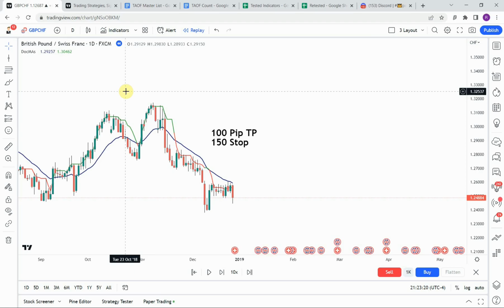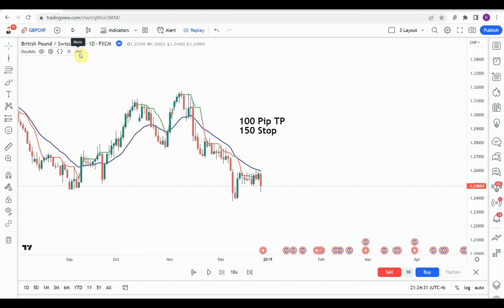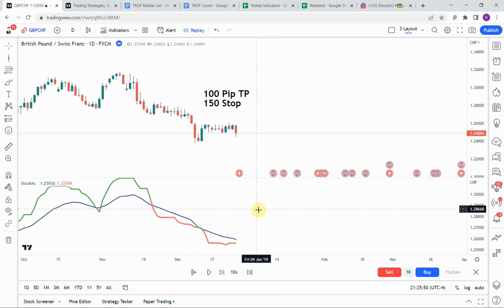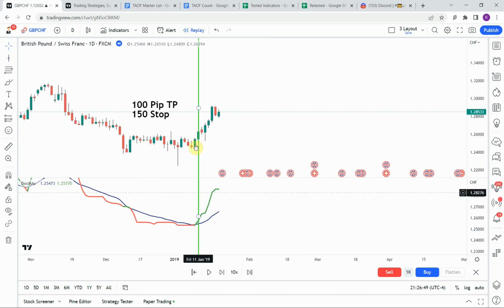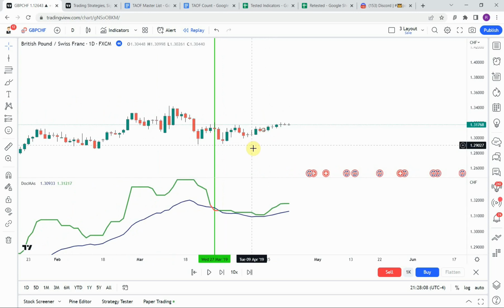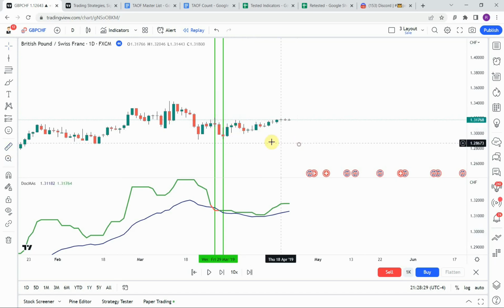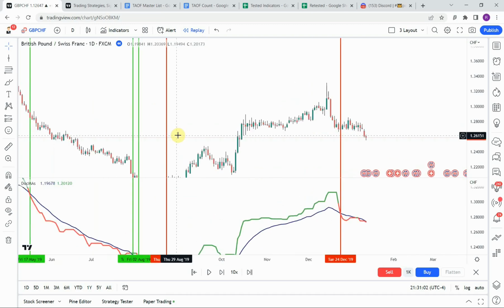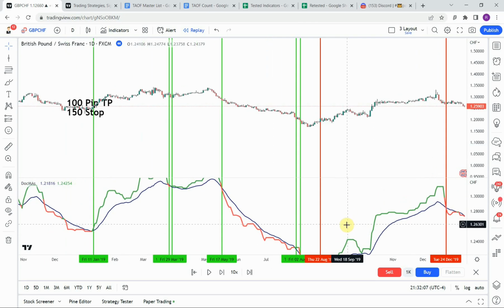Best Trading Indicators for Forex | Two MAs Indicator Testing